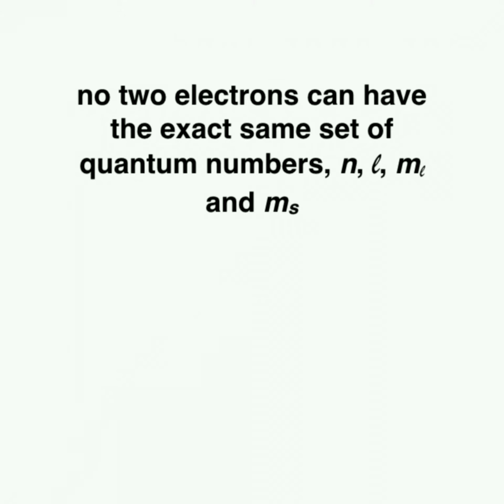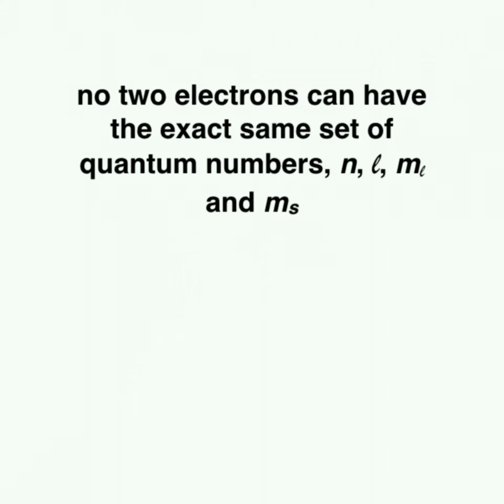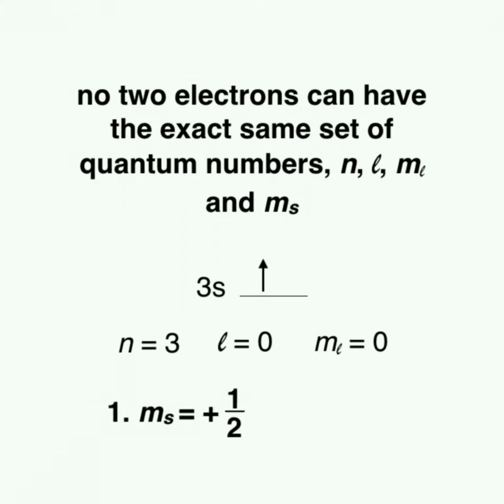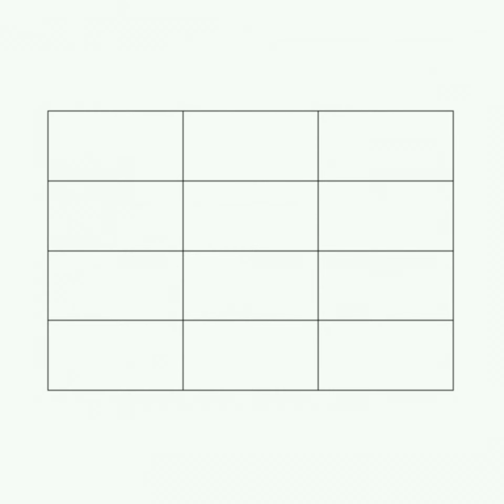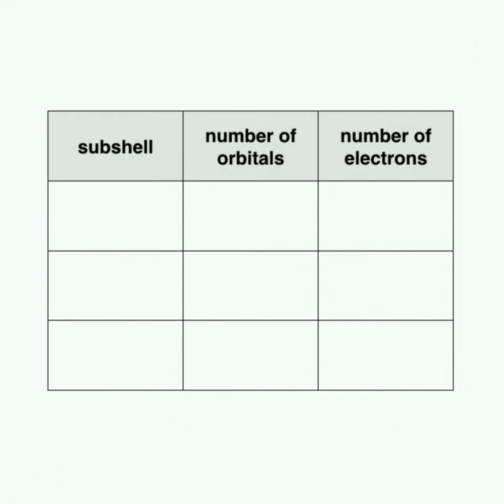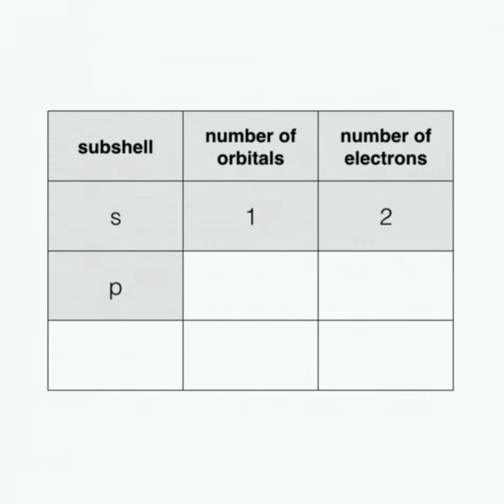Pauli Exclusion Principle